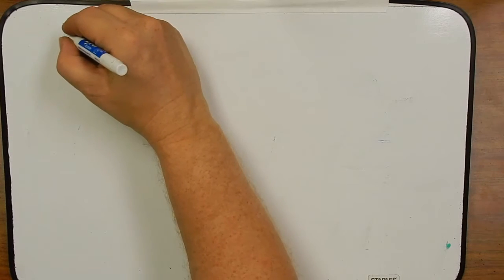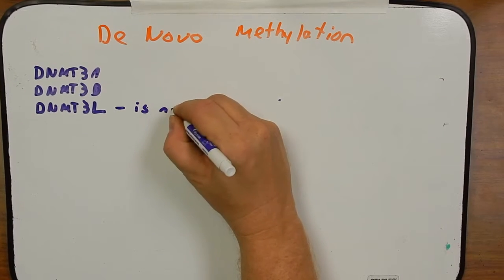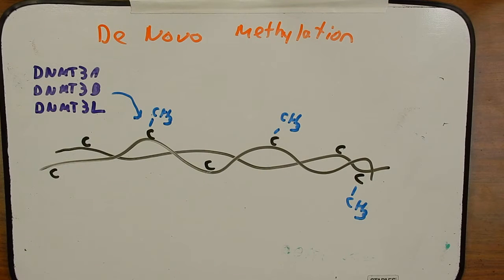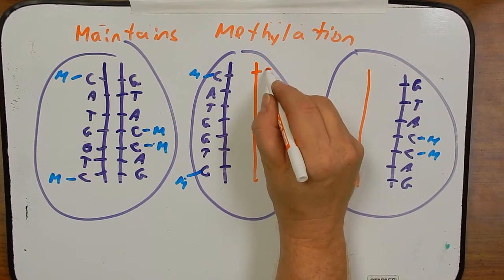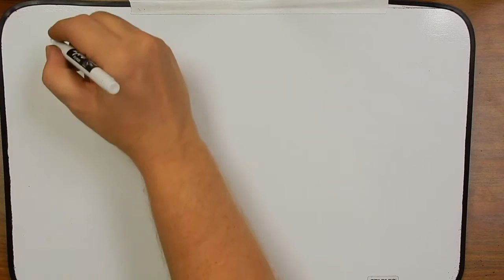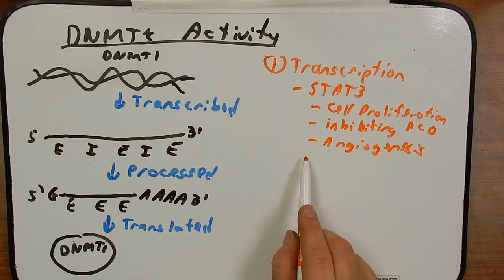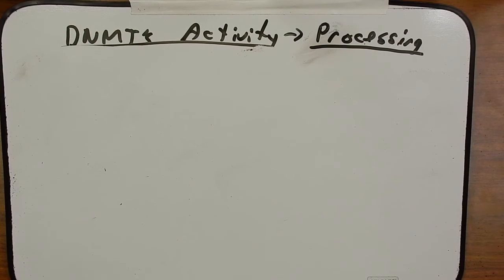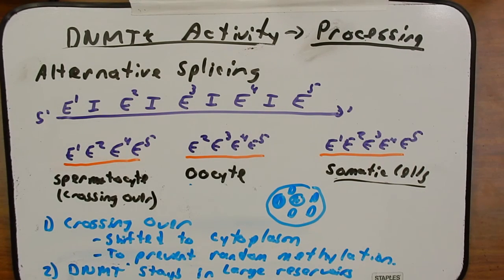Day 7 Podcast C DNMT